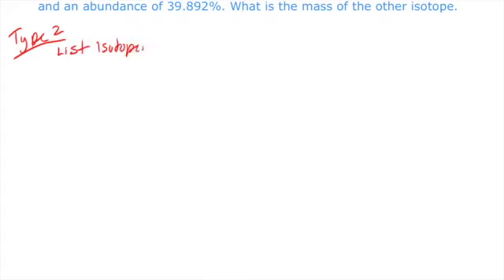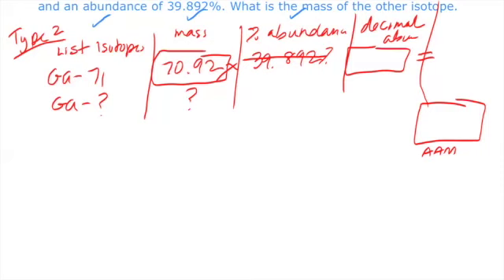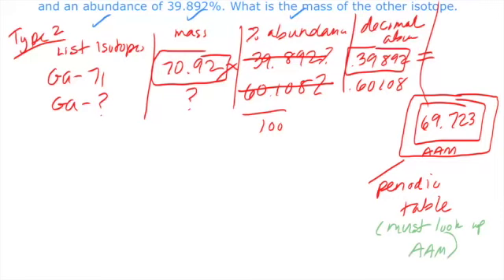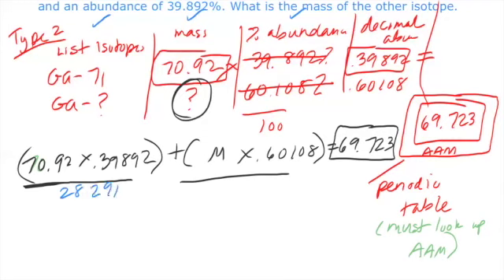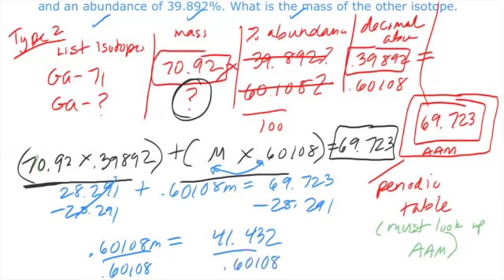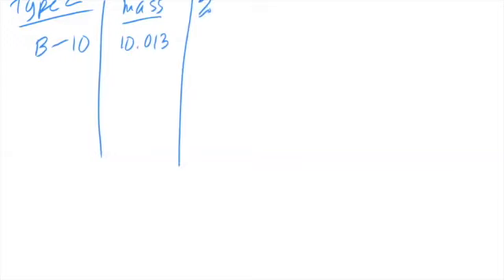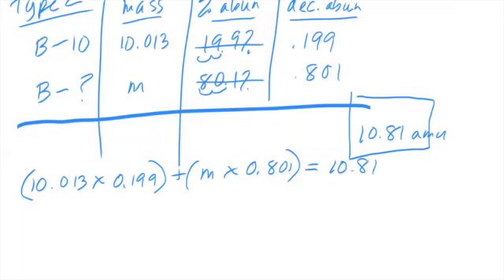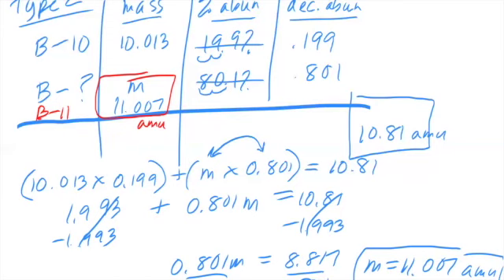AAM Type 2: Solve for Mass of Isotope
Two example problems- stop after one if you get it!